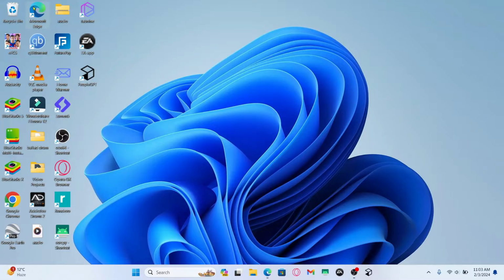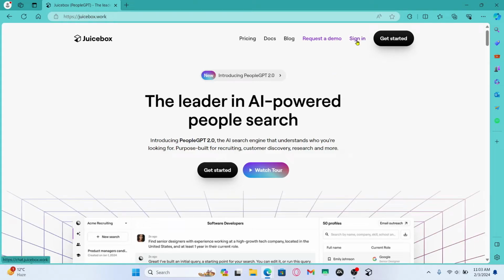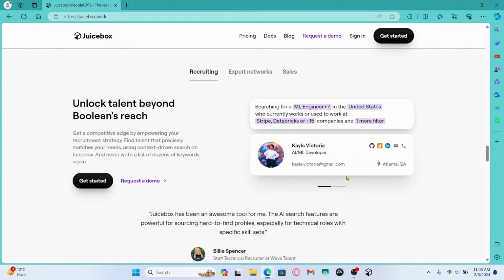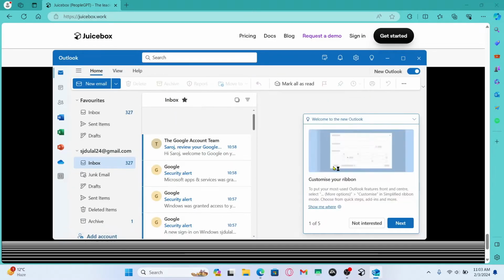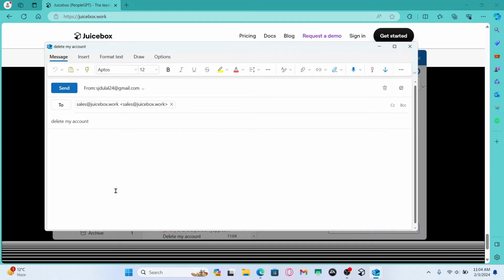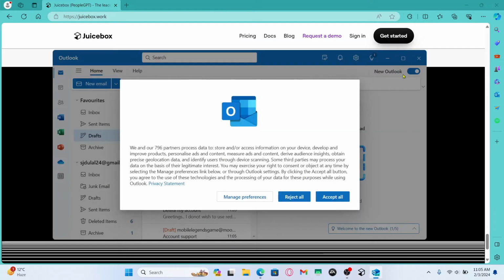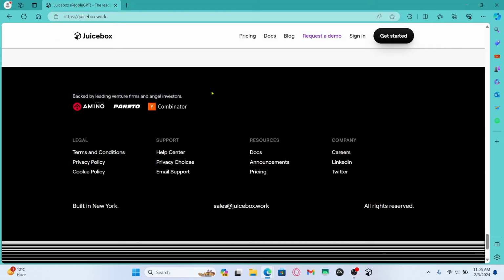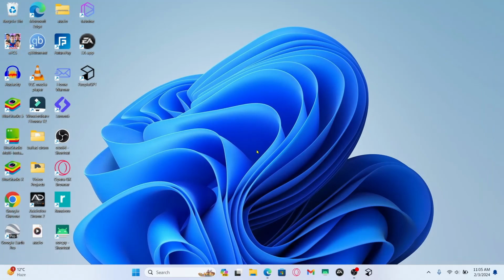How to Delete People GPT Account 2024 | Remove People GPT Account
Deleting your People GPT account is a significant decision that requires careful consideration. In our tutorial series, we'll guide you through the process of deleting your People GPT account seamlessly. Whether you're looking to streamline your digital presence or no longer wish to use the platform, our guides offer valuable insights to help you navigate the deletion process effortlessly.